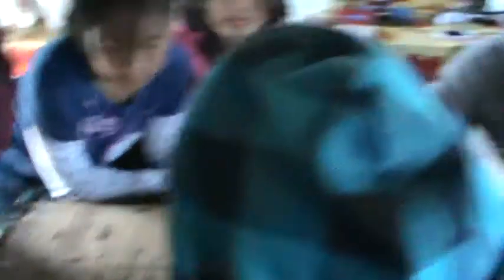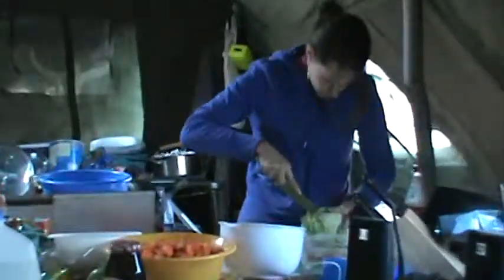Camp Hope Fur Sewing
Fur sewing class at Camp HOPE 2012.